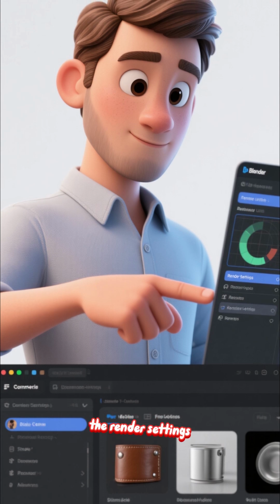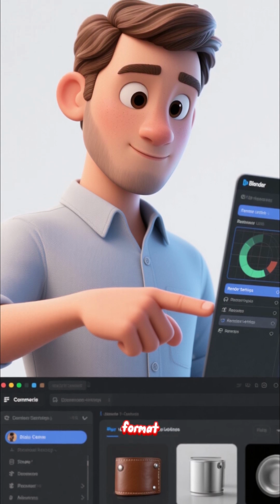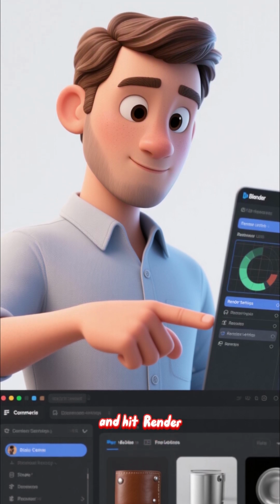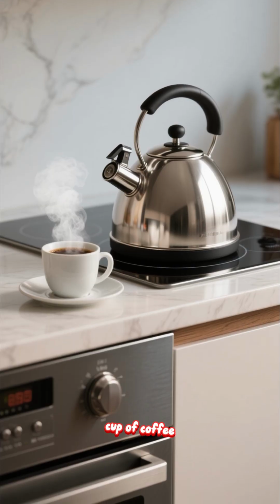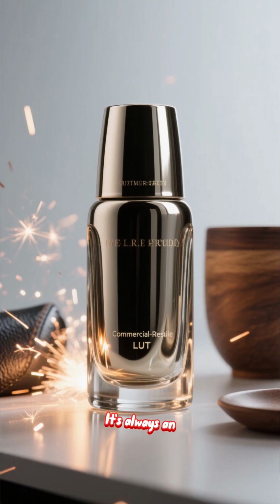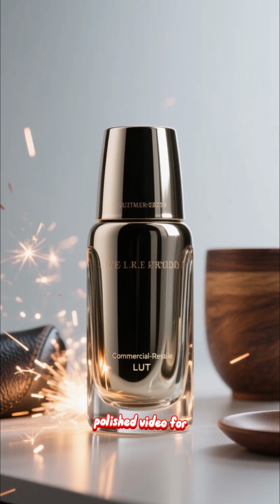How I Turn Bible Stories Into 3D Animated Videos With AI 👀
🔥Want to turn a Bible story into a 3D animated video using AI? 📖🔥

In this step-by-step tutorial, I'll show you how to transform a simple Bible story into an engaging animated video using AI tools — from developing the story and creating visuals to animation, editing, voice-over, and preparing the final video for social media.

You’ll learn a practical workflow you can use to create Bible stories for YouTube, TikTok, Facebook and Instagram.

Whether you're a Christian content creator, storyteller, beginner, or simply interested in AI video creation, this tutorial will give you a simple starting point.

🙏 Watch until the end and try the workflow yourself.